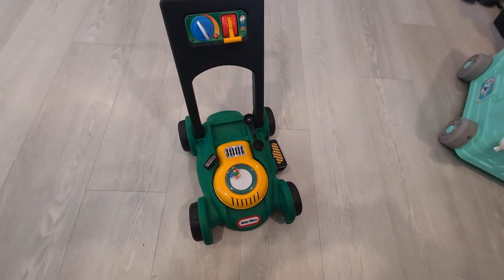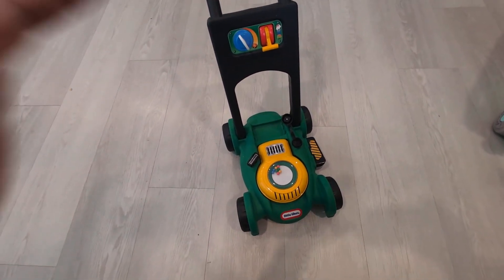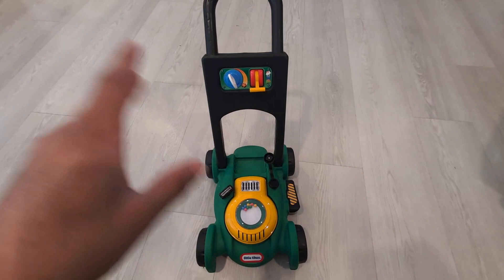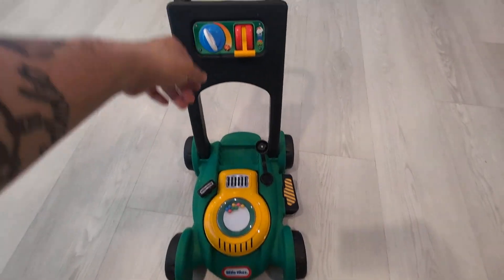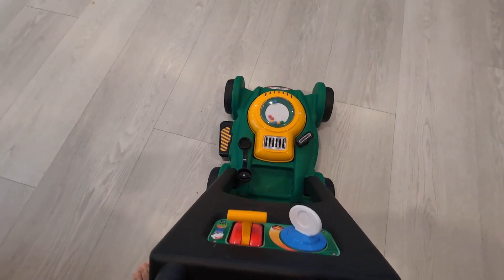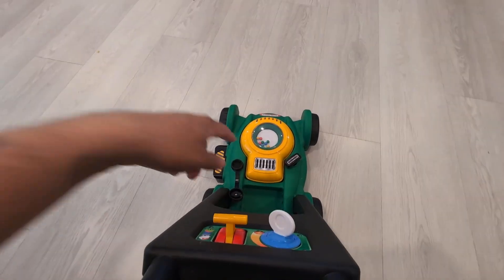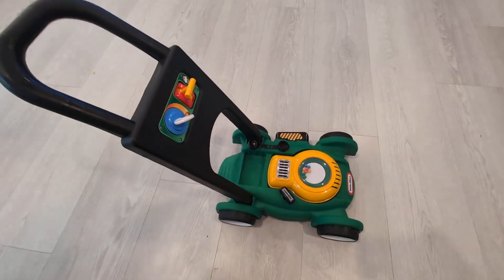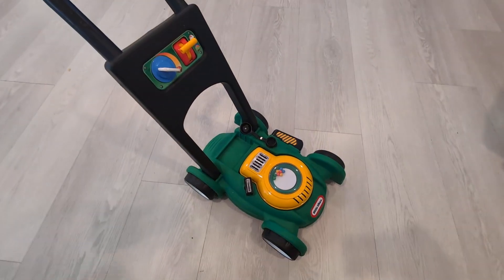Little Tikes Gas 'n Go Mower Green Review